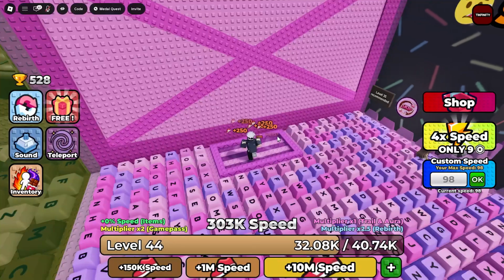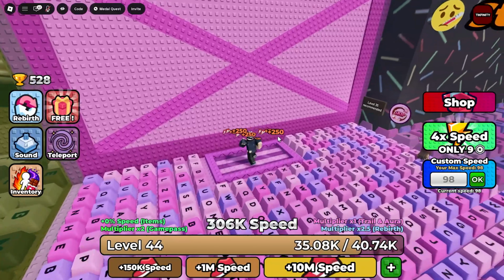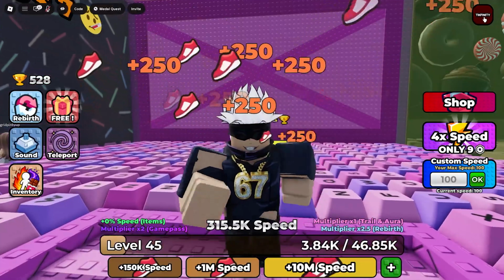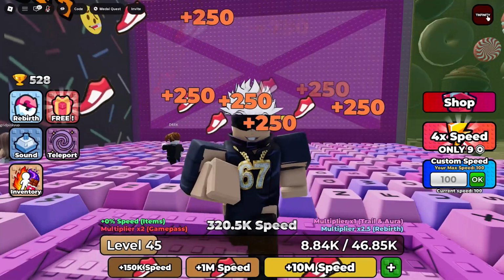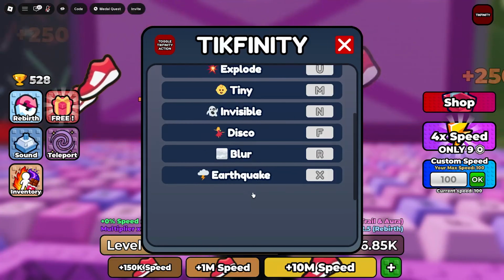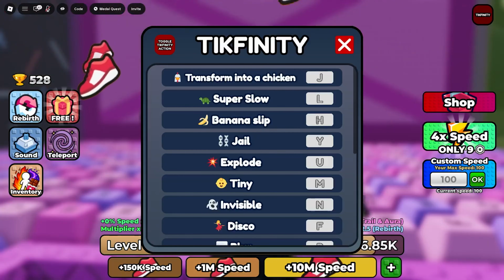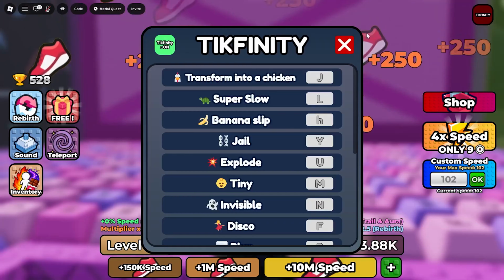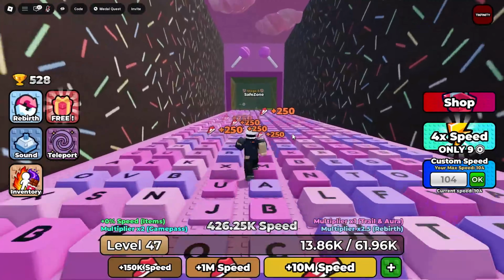How to Enable TIKFINITY in +1 Speed Keyboard Escape Candy & Chocolate Roblox - Full Guide